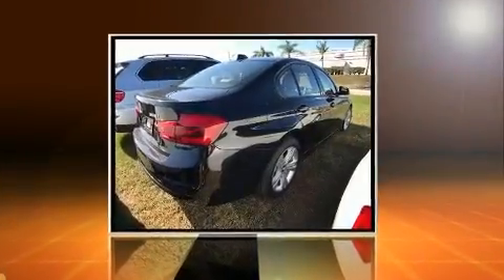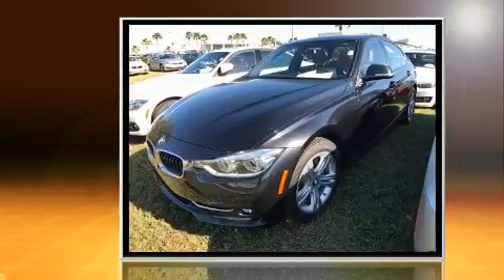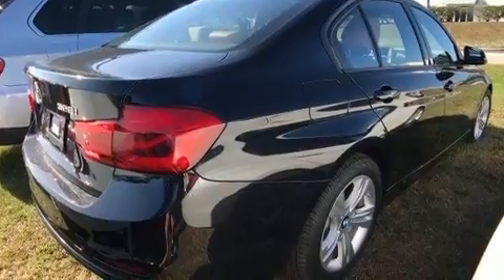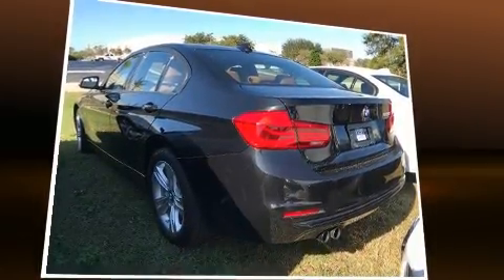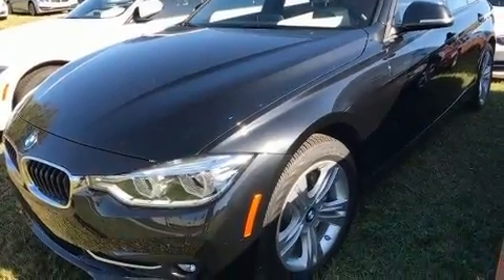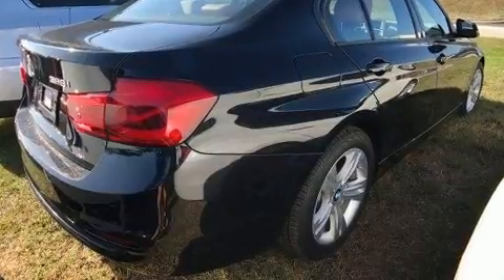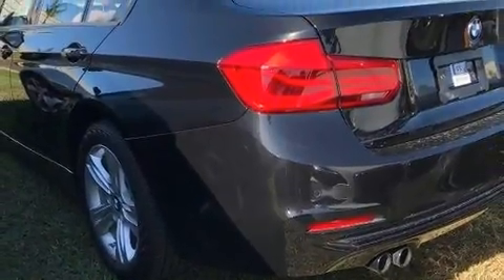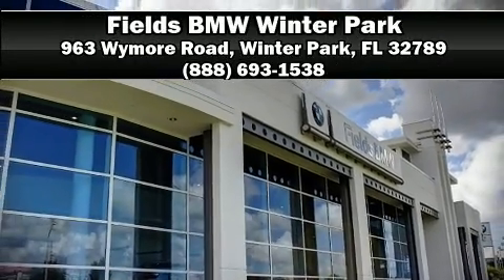2016 BMW 328I in Winter Park, FL 32789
Get excited about the 2016 BMW 328i. With fewer than 5,000 miles on the odometer, this 4 door sedan prioritizes comfort, safety and convenience. It features an automatic transmission, rear-wheel drive, and a 2 liter 4 cylinder engine. Turbocharger technology provides forced air induction, enhancing performance while preserving fuel economy. BMW prioritized handling and performance with features such as: a tachometer, a leather steering wheel, a trip computer, an automatic dimming rear-view mirror, power door mirrors, remote keyless entry, and 1-touch window functionality. BMW ensures the safety and security of its passengers with equipment such as: dual front impact airbags, head curtain airbags, traction control, brake assist, anti-whiplash front head restraints, a panic alarm, an emergency communication system, and 4 wheel disc brakes with ABS. You'll never lose visibility with rain sensing wipers, which activate automatically when the drops start to fall. A Carfax history report provides you peace of mind by detailing information related to past owners and service records. You will have a pleasant shopping experience that is fun, informative, and never high pressured. Please don't hesitate to give us a call.